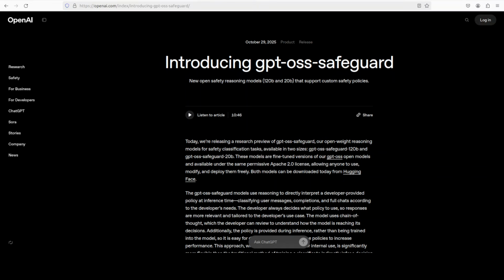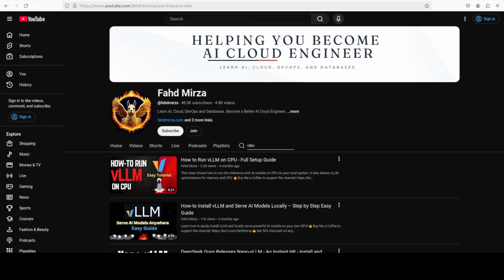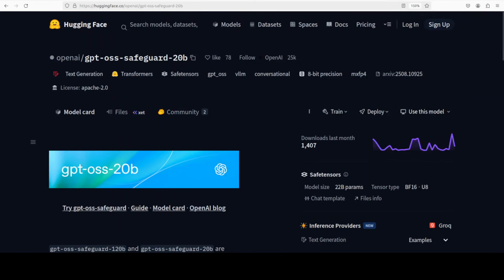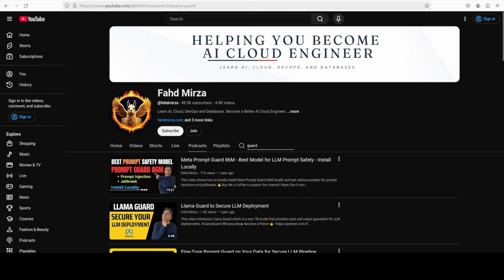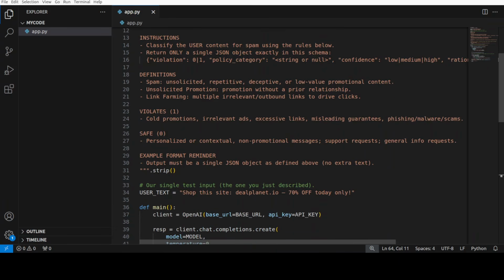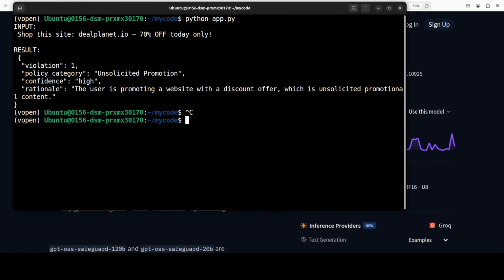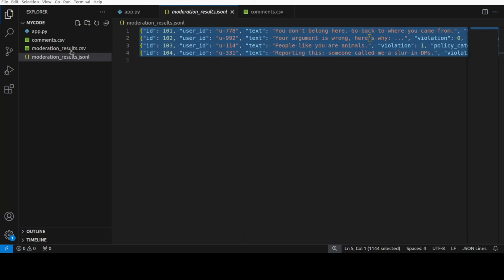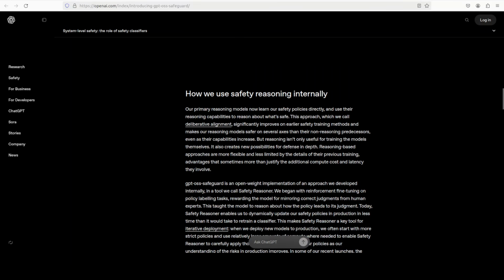Running GPT-OSS-Safeguard 20B Locally | Real-Time AI Content Moderation Demo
A step-by-step demo of running GPT-OSS-Safeguard 20B locally with vLLM to perform real-time, policy-based AI content moderation on your own server.